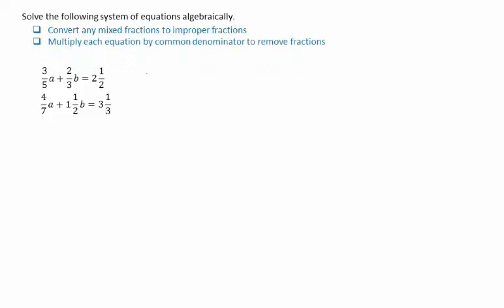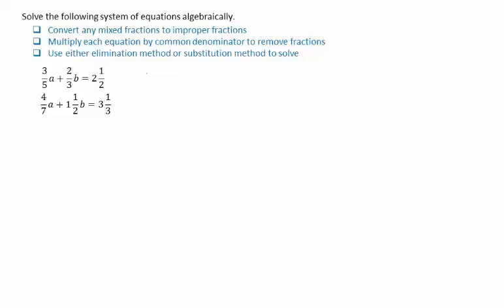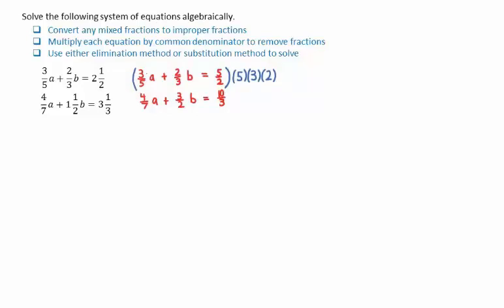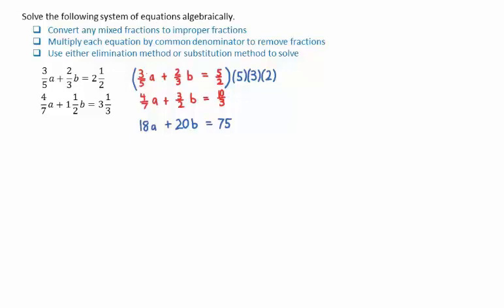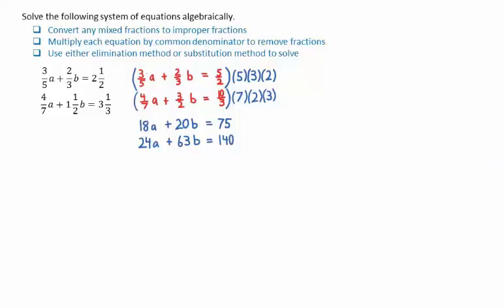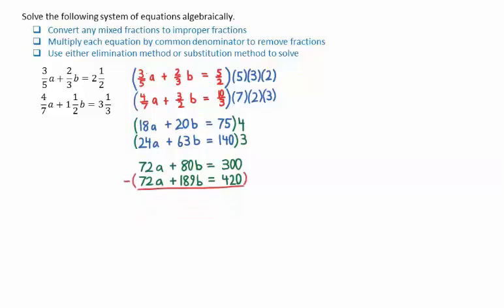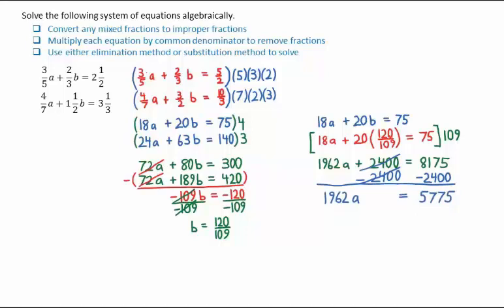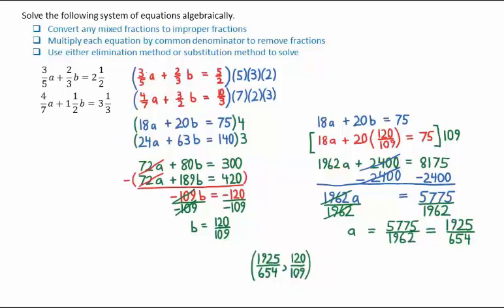9 7 System of Equations With Fractions